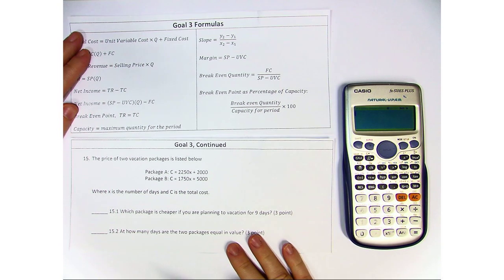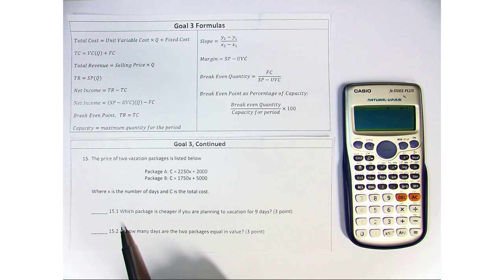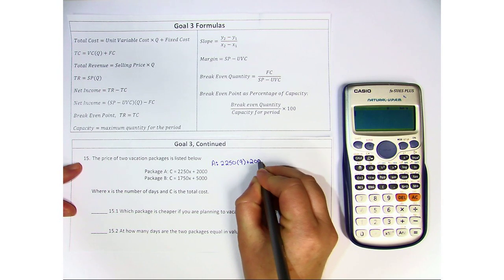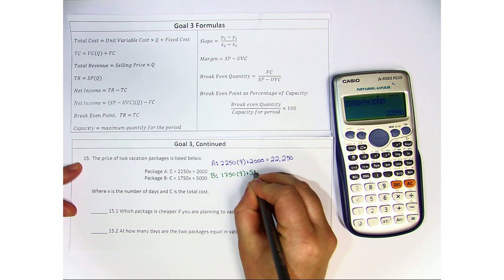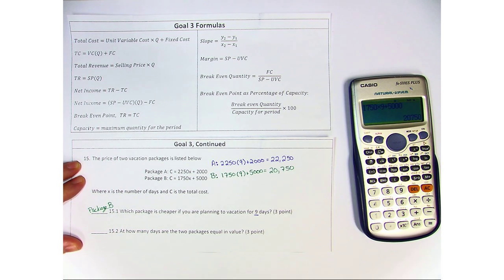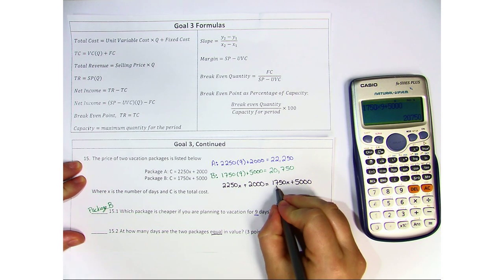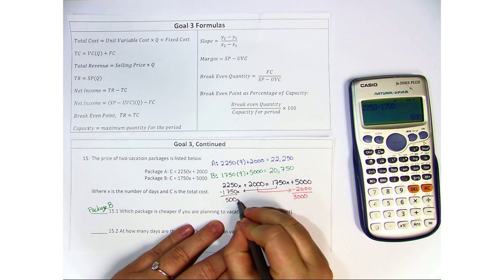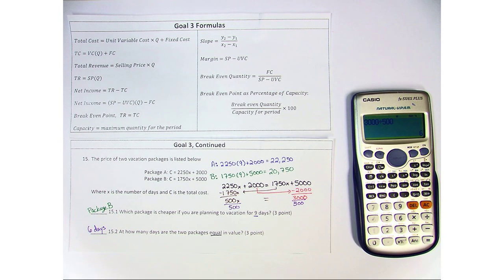Final Exam Revision A, Question 15